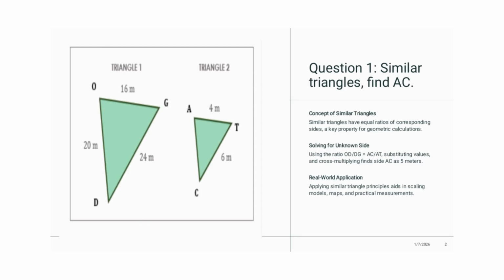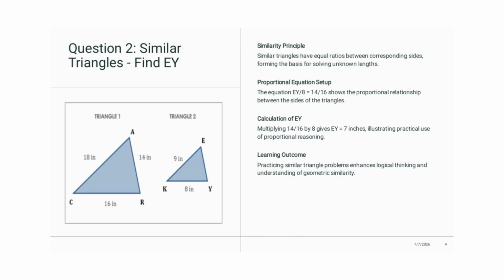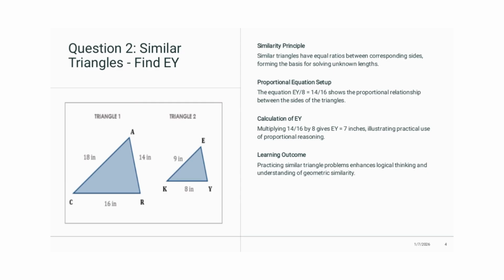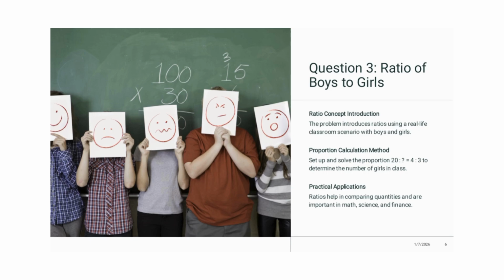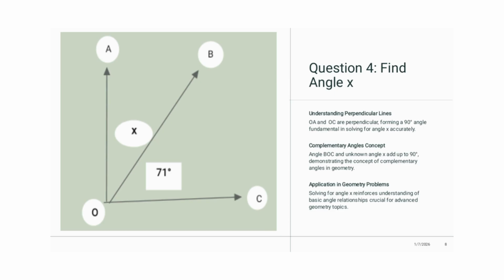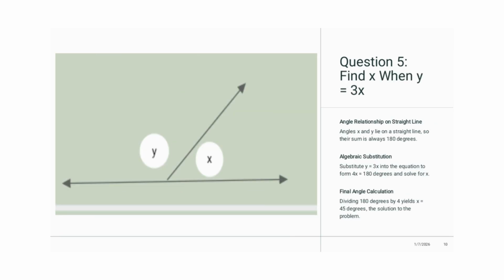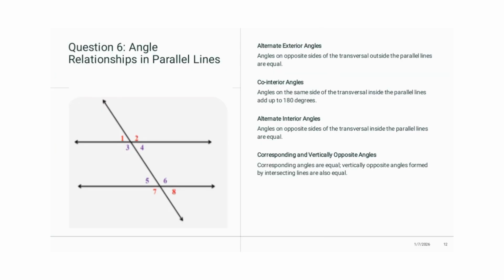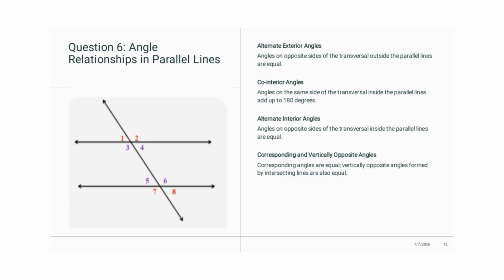How to Find Unknown Triangle Sides Using Similar Triangles | Geometry Explained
This lesson explains how to find unknown sides of triangles using the concept of similar triangles. Ideal for teachers and students, this topic covers ratios, proportionality, and corresponding sides with easy-to-understand examples.